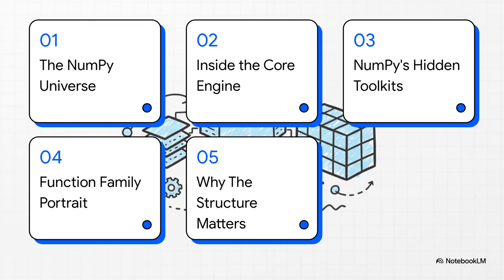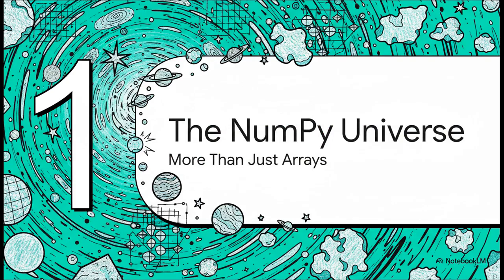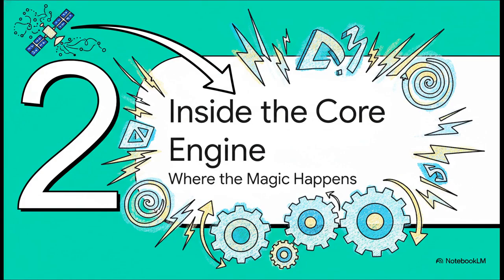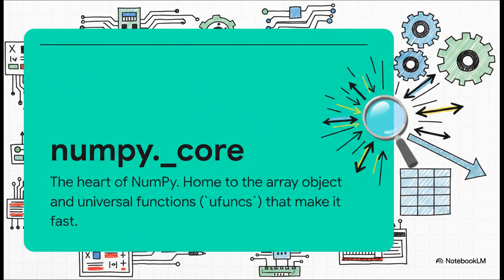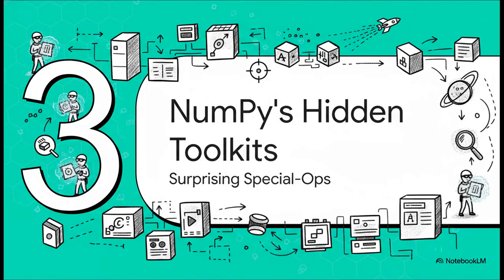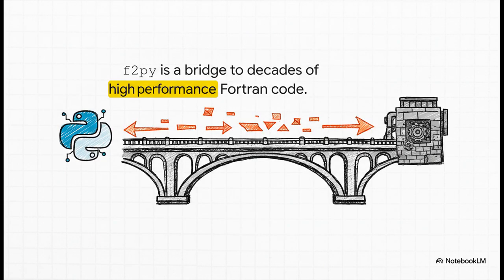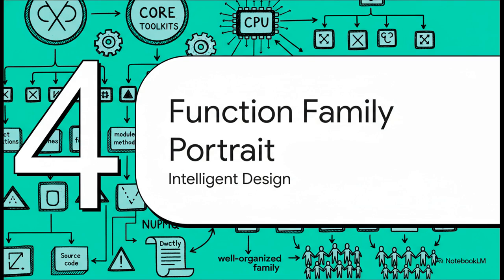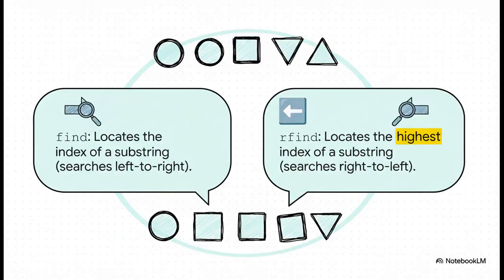The Hidden Universe Inside NumPy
All Functions Used in the NumPy Library